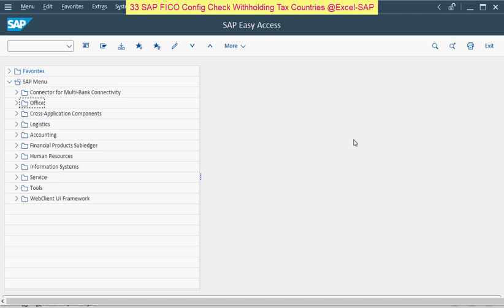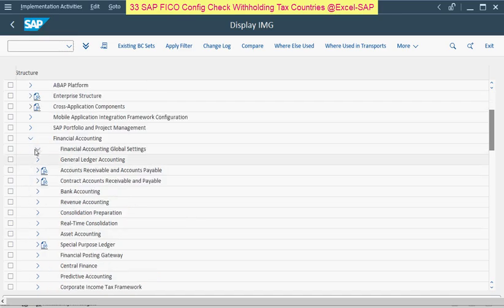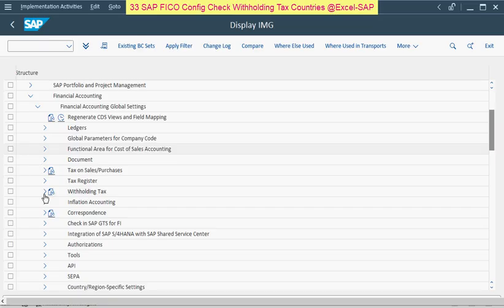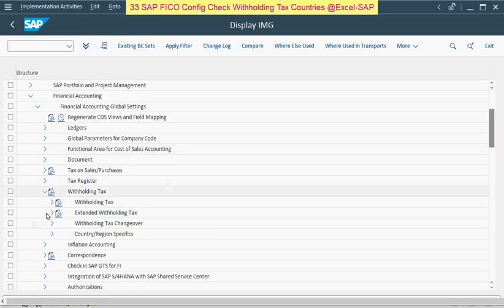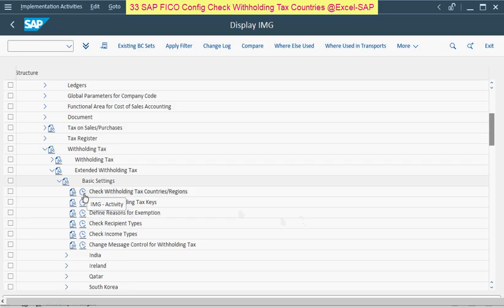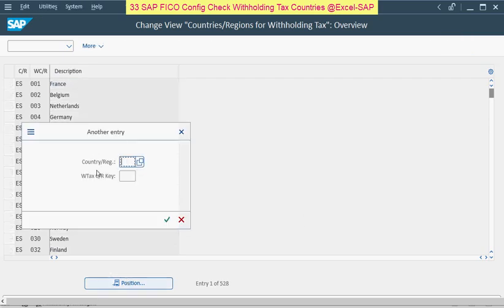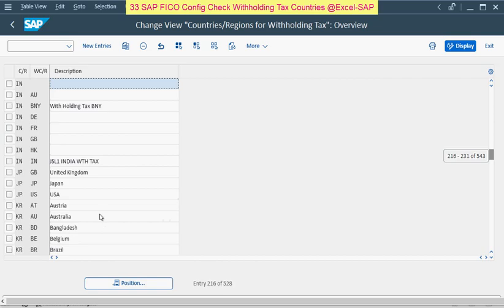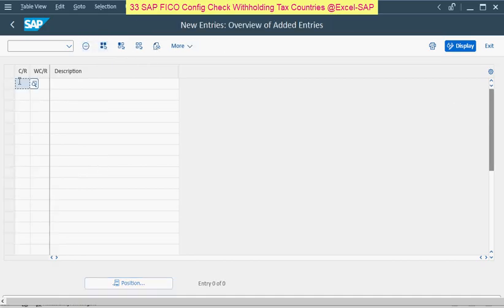Check Withholding Tax Countries Regions in SAP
In this tutorial you can can create withholding Tax country region @Excel-SAP